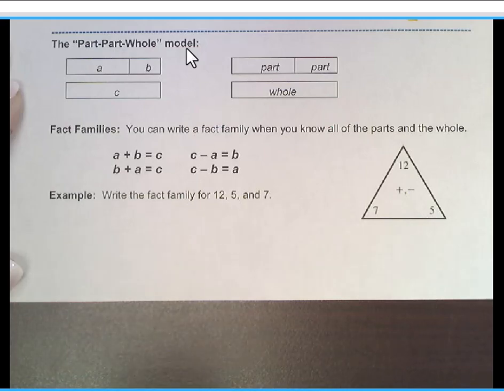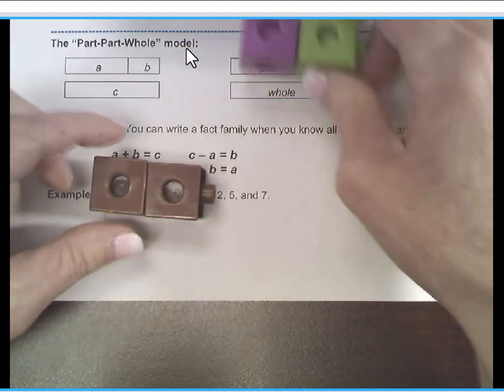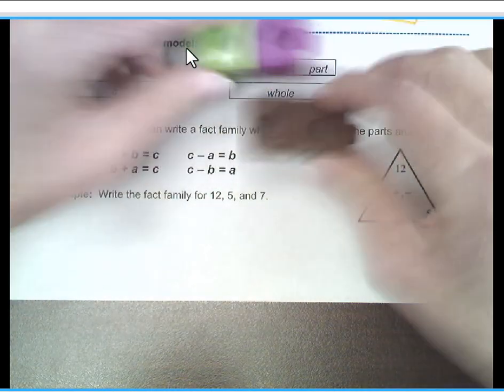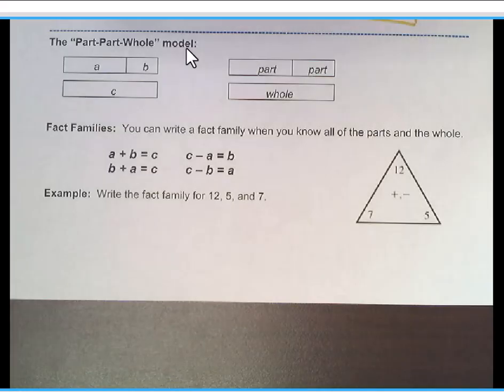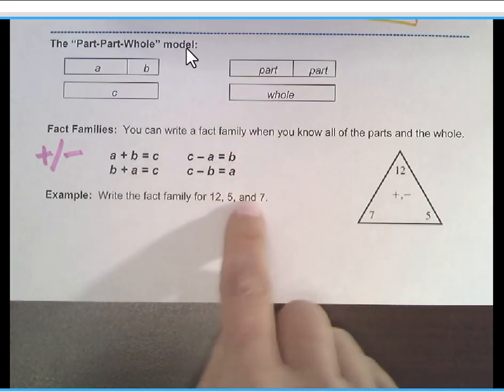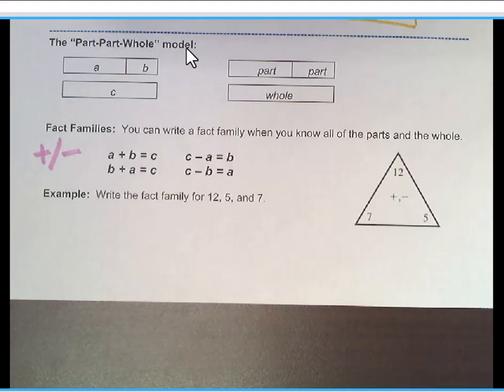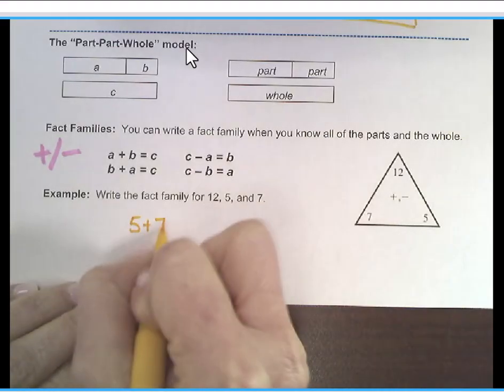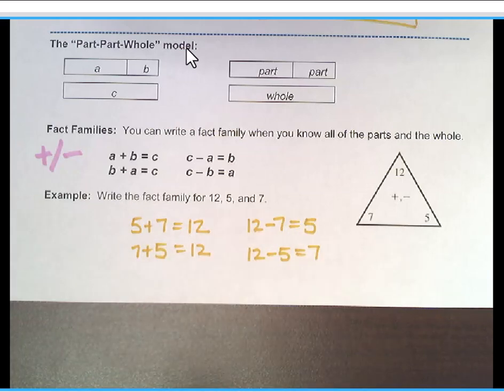Fact Families Addition and Subtraction